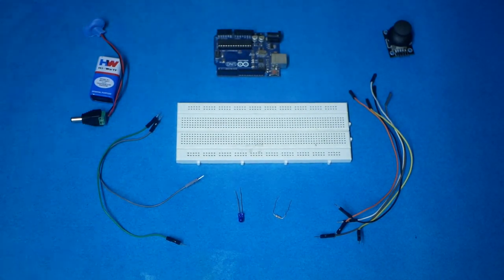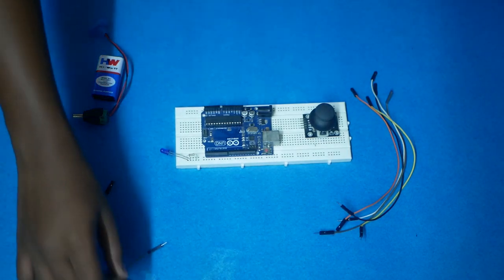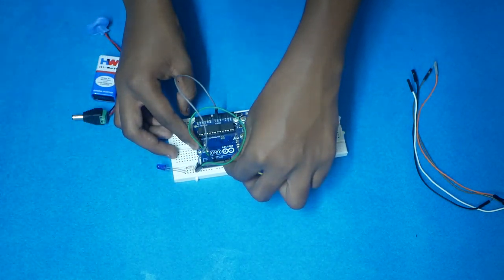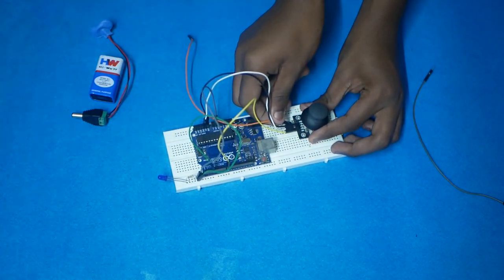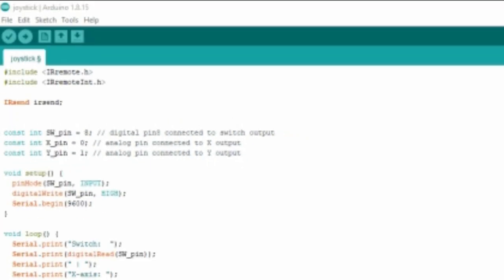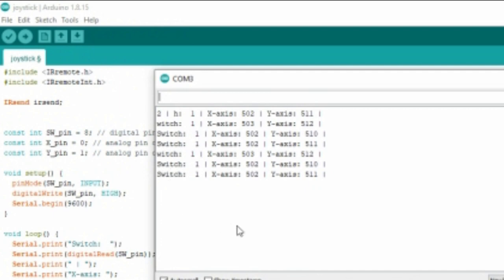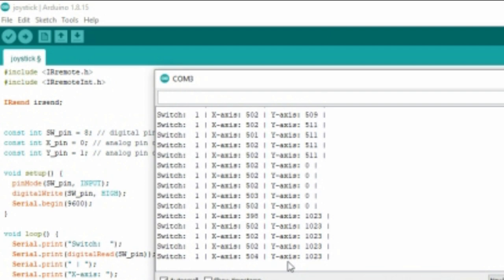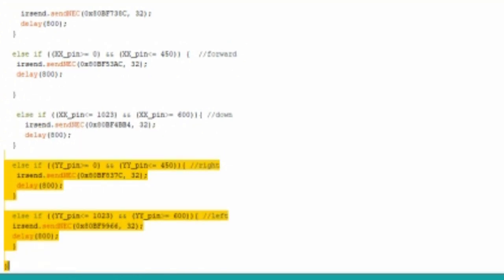ARDUINO IR JOYSTICK REMOTE CONTROL | IR JOYSTICK REMOTE FOR TV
Watch this video to see how to make Arduino IR Joystick Remote with clear code explanation